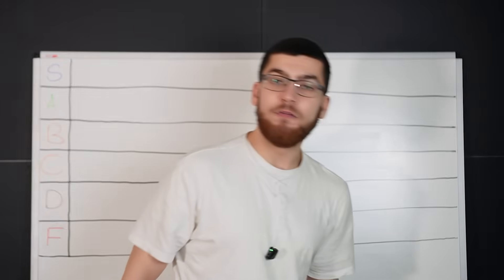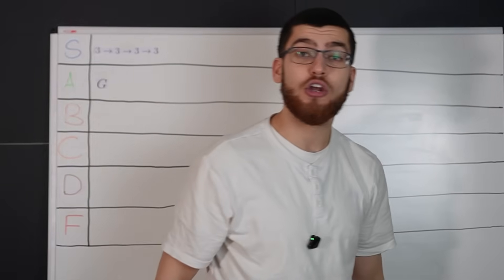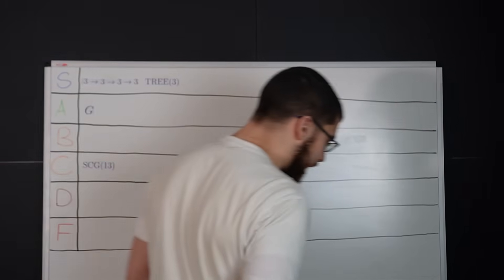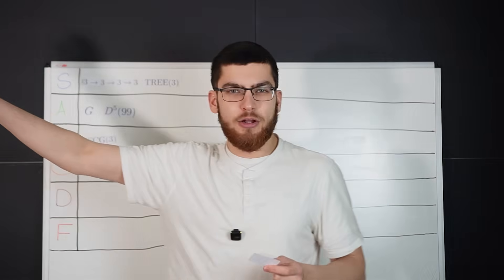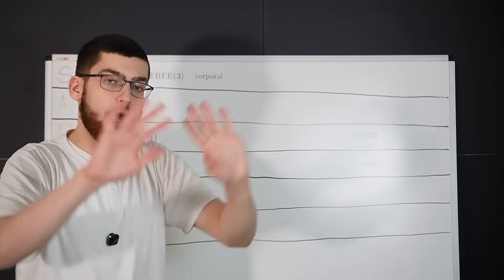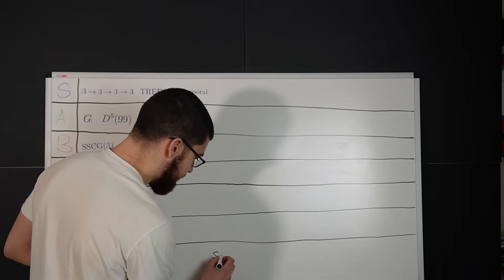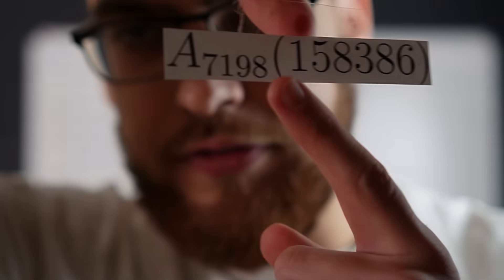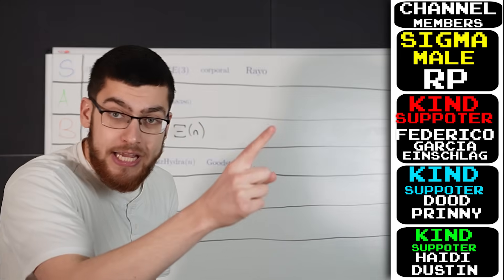Ranking Basically Every BIG Number BIGGER than Graham's Number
Chapters:

Kind Supporters:
Federico Garcia Einschlag, Haidi, F_Niklosovich, Anton Sol, leo, Gabriel Roskowski, Josh Garcia, Fred Ferraz, cekos, Julio David Auster, Sam Williams